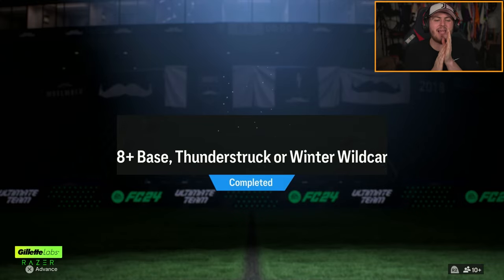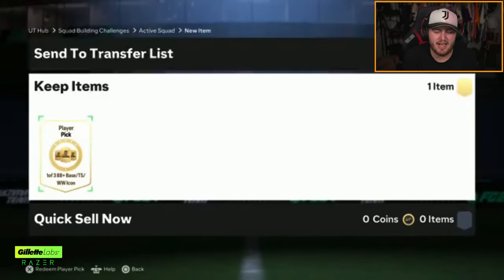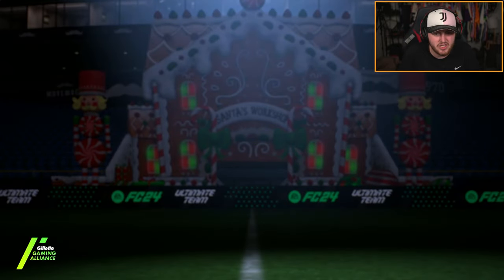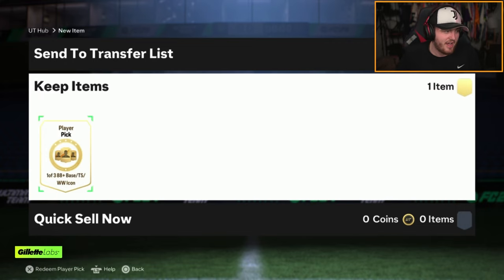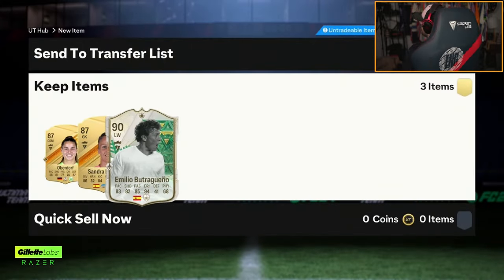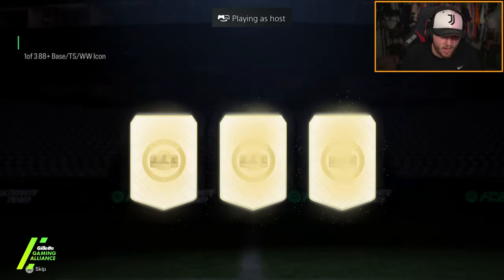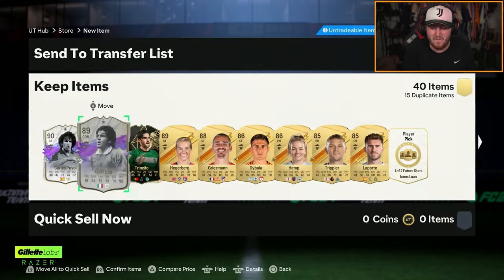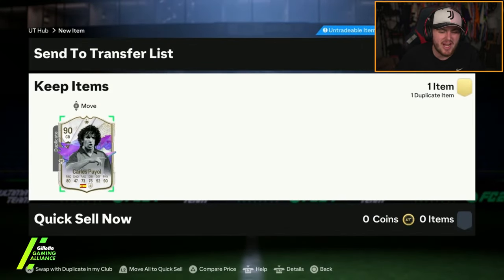35x CRACKED 88+ BASE, THUNDERSTRUCK OR WINTER WILDCARD ICON PICKS!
FC24, EAFC24, Ultimate Team, 88+ base, thunderstruck, winter wildcard, icon, player pick, pack, pack opening, crazy, luck, lucky, cracked, cracked icon picks, icon player picks, icon picks, 88+ icon picks